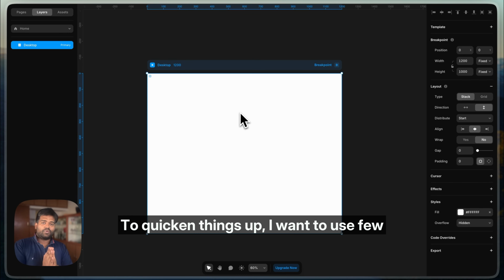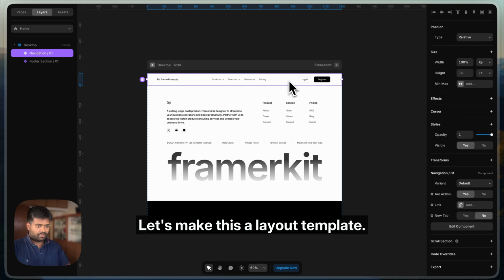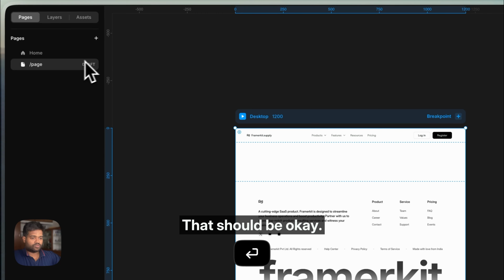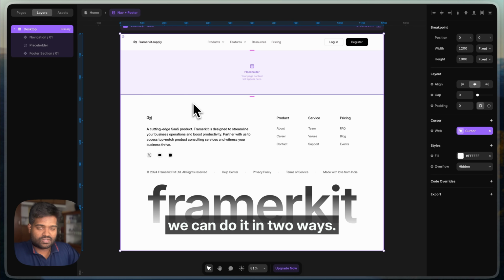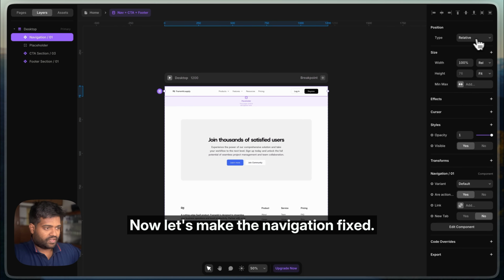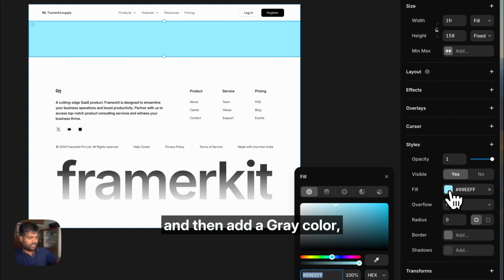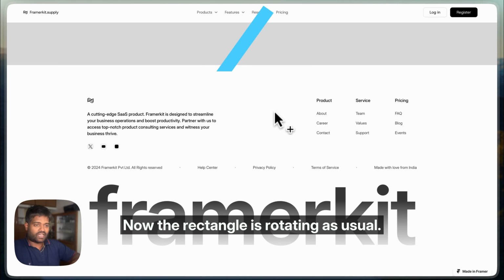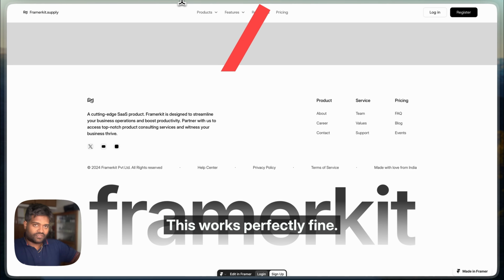Framer Pages just got a MASSIVE upgrade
Framer is a no-code developer tool , which helps to design and publish sites at any scale.

Look out for more videos coming soon! Concept, Content , Editing & Music - All by myself

Got any questions or requests ? Fire away in the comments 🔥